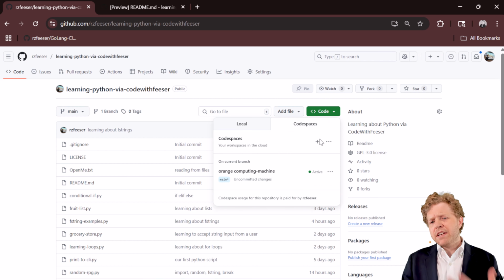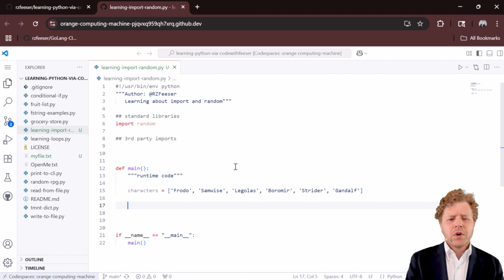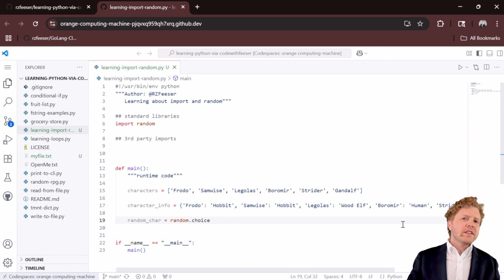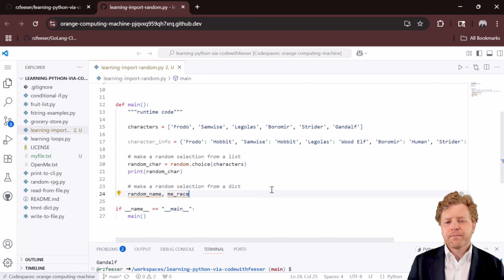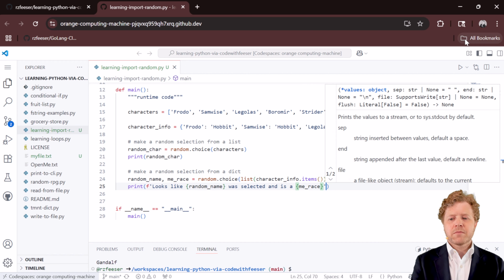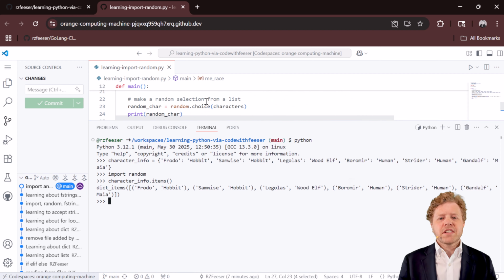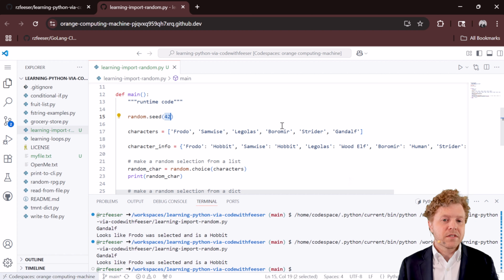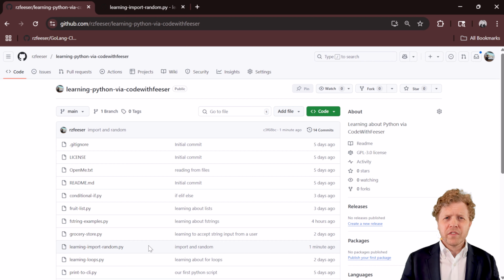Learn Python - Lesson 12 - import random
Hey gang! You're on the twelfth video in a series on Python coding. Impressive! In this video we're going to study using the import keyword, and the random library.

In this video, we'll walk you through:
- Using import
- The Python Standard Library random
- Using random.choice() to select from a List
- Using random.choice() to select from a Dictionary

TIMESTAMPS
0:00 Intro with RZFeeser
2:22 Connect to a CodeSpace
3:10 import random
3:50 Building a List to and Dict to Randomly Select From
5:50 Use random.choice() with a list
7:30 Use random.choice() with a dictionary
11:23 Deep Dive into random.choice() with a dictionary
13:28 Use random.seed() to Control Entropy
15:35 Using git to Sync to GitHub
16:32 Outro with RZFeeser